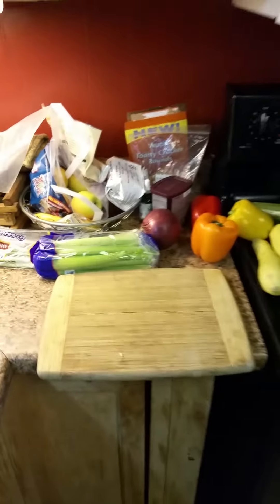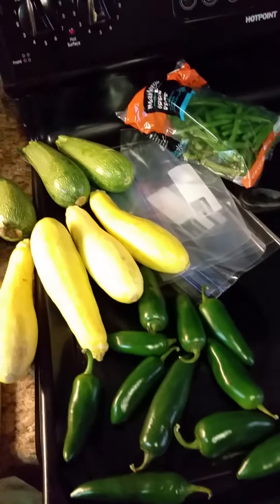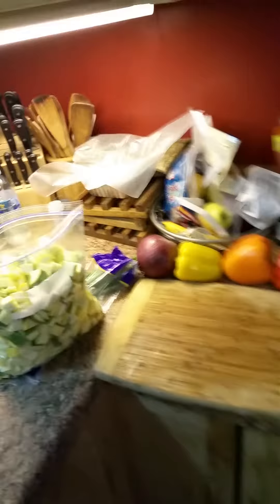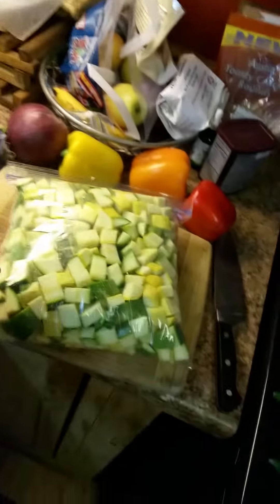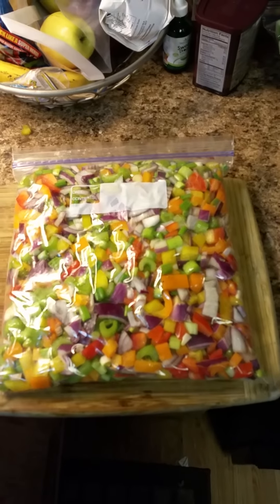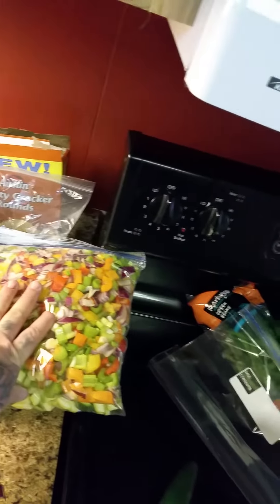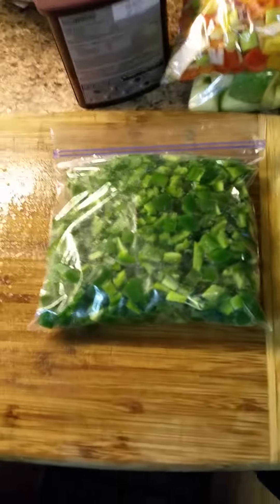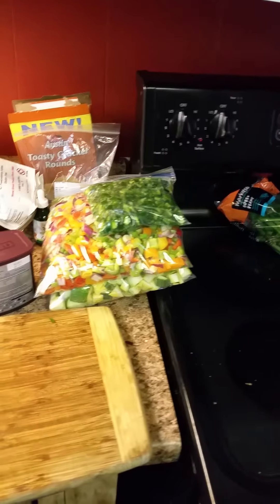Talking about the vegetables I prep for the road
In this video I talk about the preps I make for cooking on the road, and why I choose particular vegetables